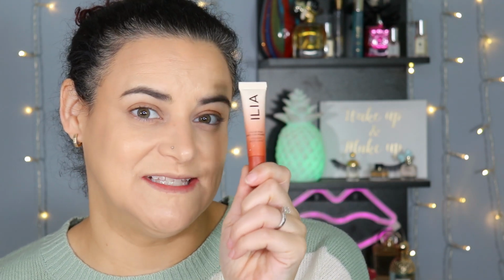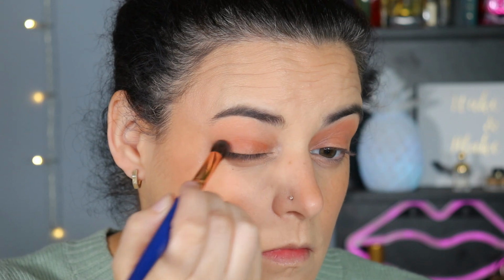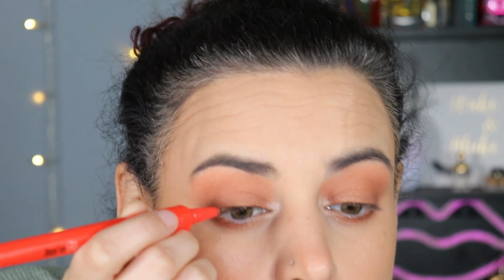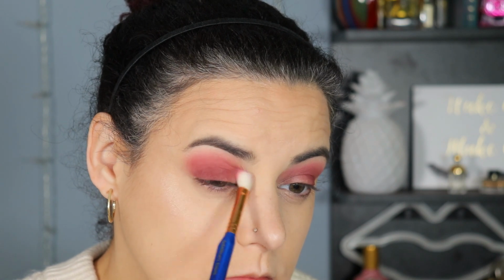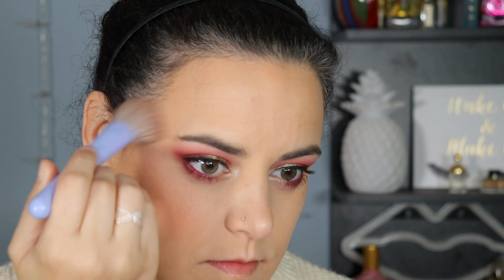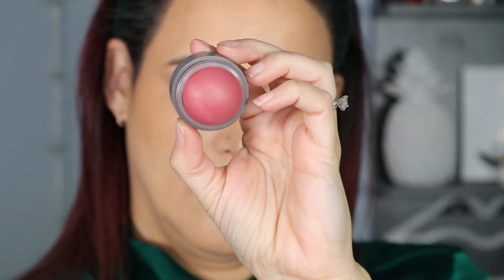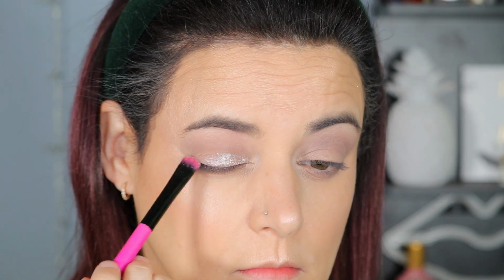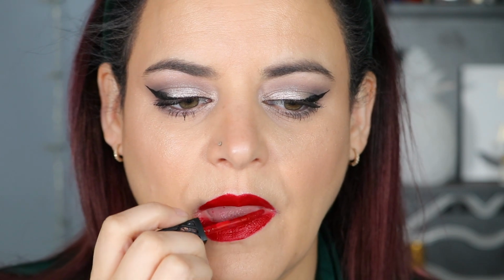OFFICE MAKEUP | what I wore to work this week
Let's get ready for work together!

*Ilia Color Haze in Stutter
*Makeup by Mario foundation (shade 3W)
*Dior - Soft Cashmere
*Orange Converse (similar)
*Chanel Coco lipstick (Etienne)
*H&M sweater dress (similar)
*Mango wool coat

Time Stamps:
00:00 Intro
01:02 Day 1 (Monochromatic)
07:28 Day 2 (Fantasy Cosmetica)
11:25 Day 3 (Dior Soft Cashmere)
13:05 Day 4 (Office glam)

For reference:
Age: 42
Skin type: normal, leaning towards dry
Mac shade: NC20